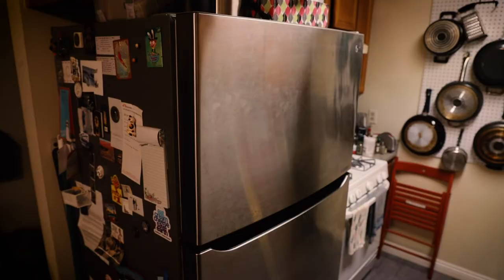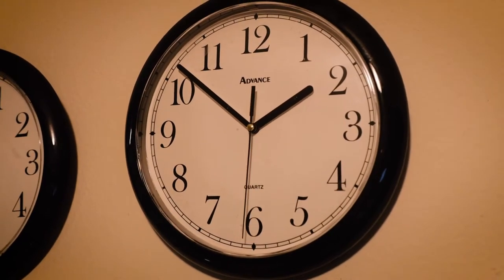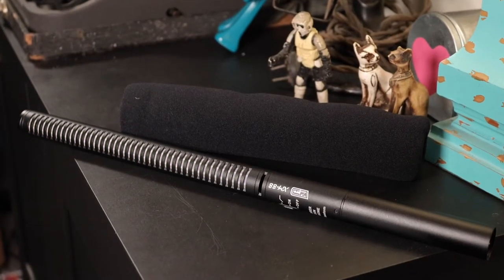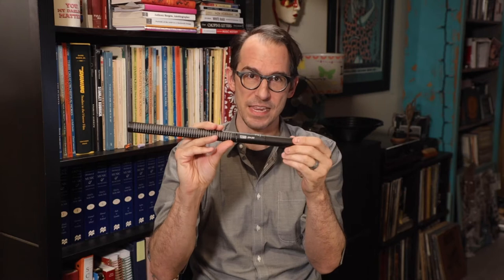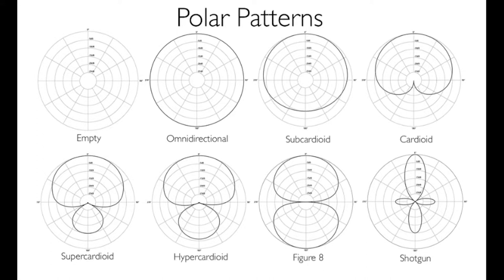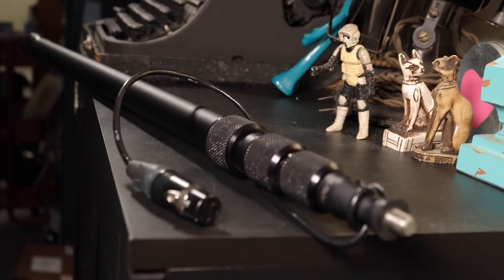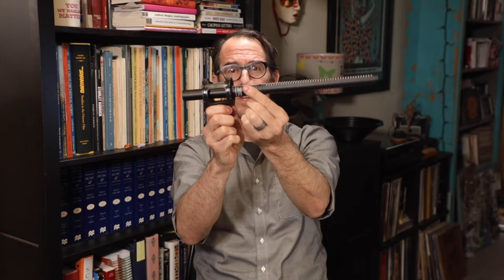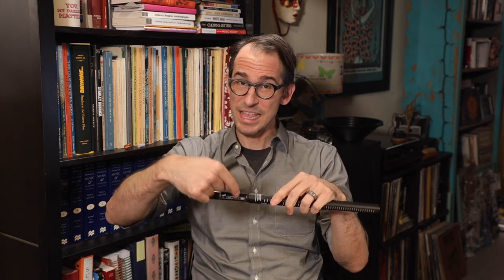CINEMA 009-1: Boom Mic Kit Overview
Overview of Pros and Cons of the Boom Mic Kit, and how it sounds, compared to Dynamic Mics.
Watch to help with Assignment 1 and 2!